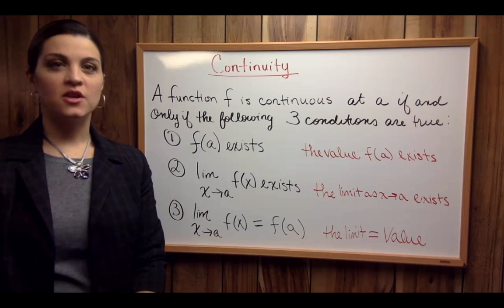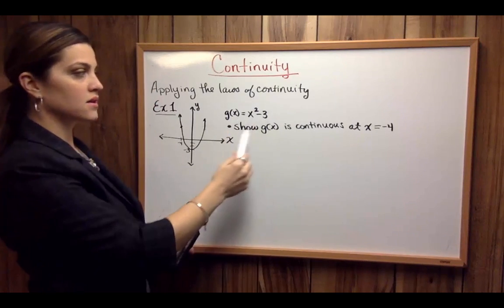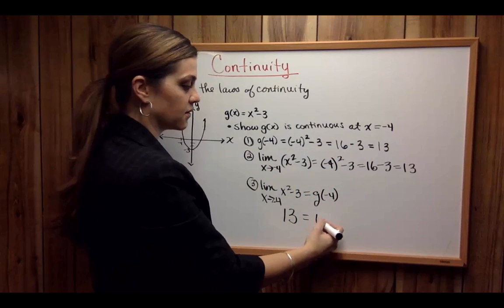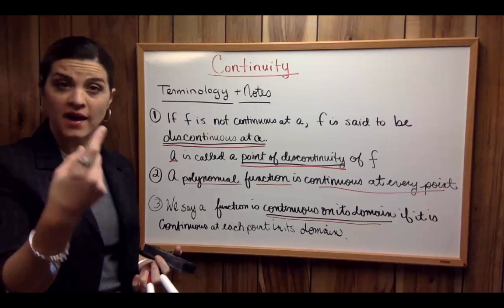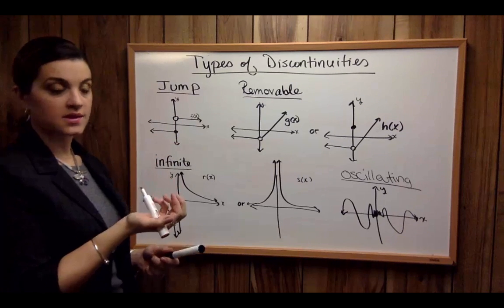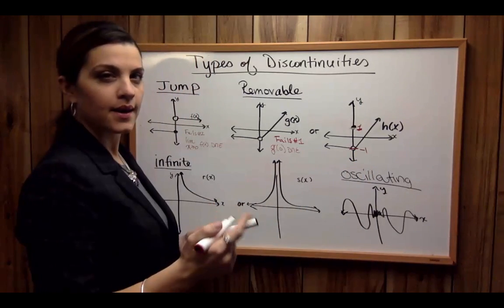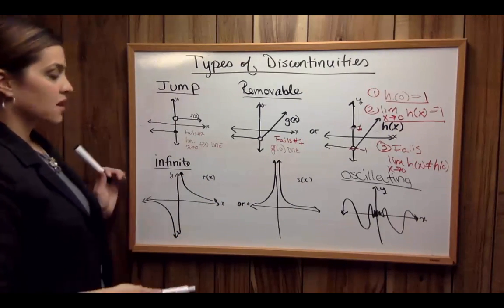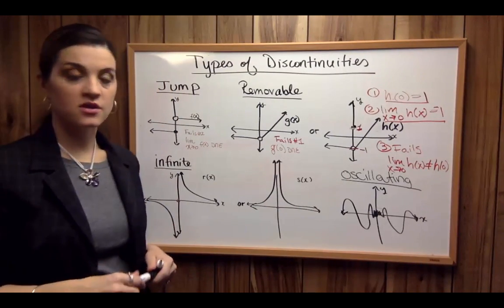4. Continuity part 1